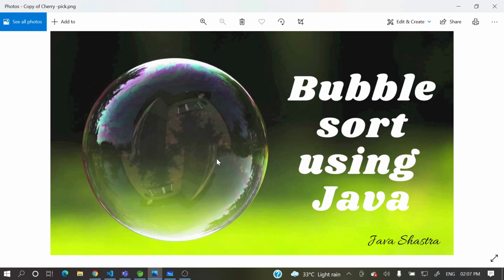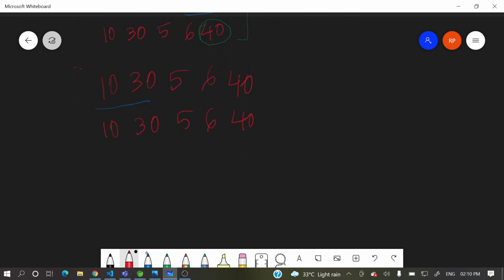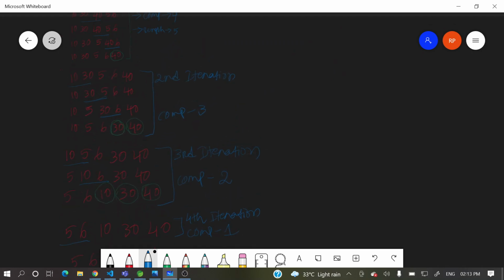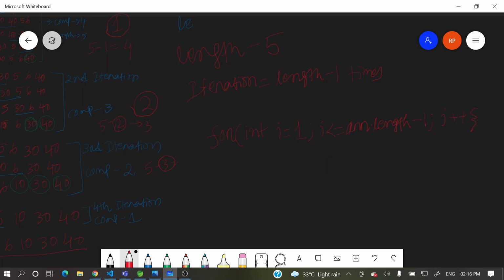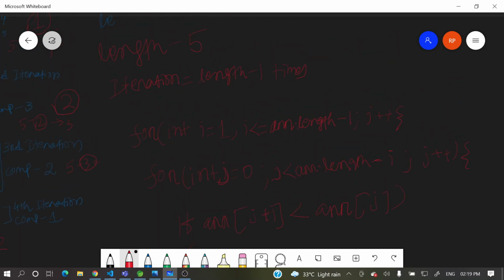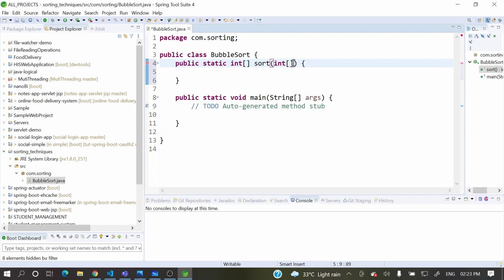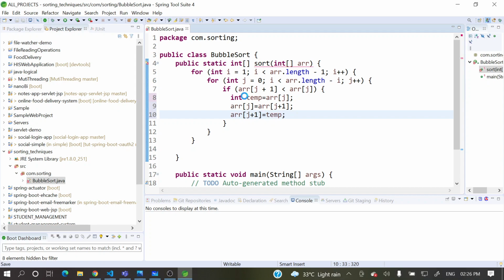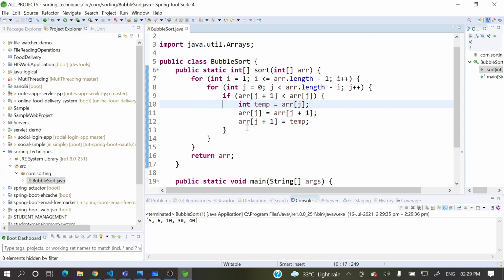Bubble Sort Algorithm | Bubble sort using java | Bubble Sort java implementation | Java Shastra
Bubble Sort algorithm and it's implementation using Java.